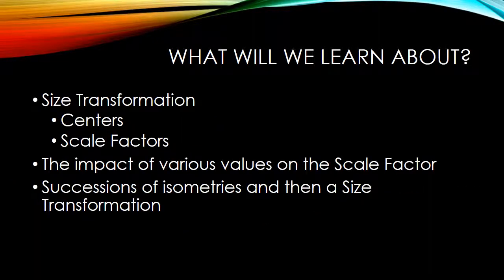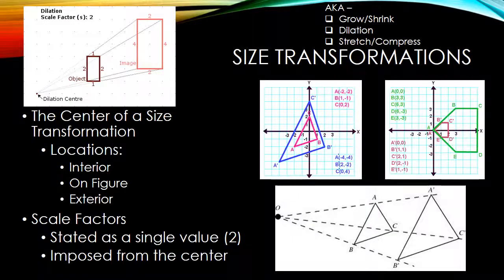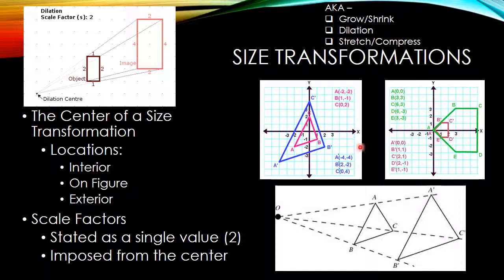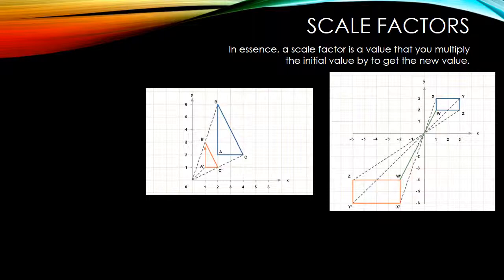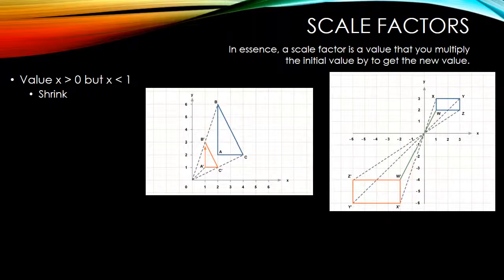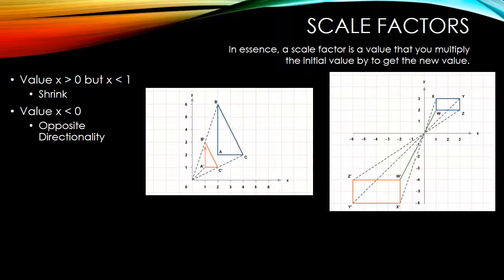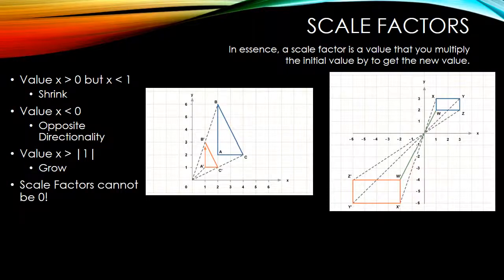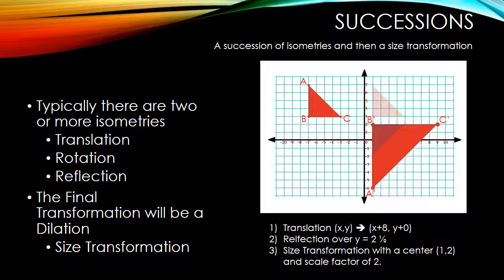13-3 Lesson Intro